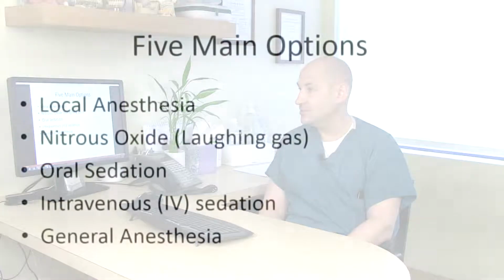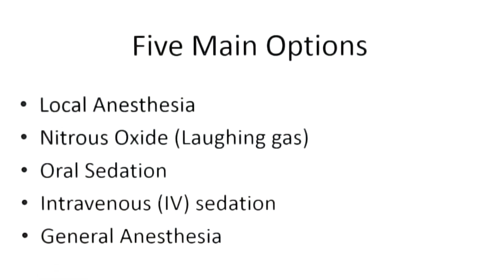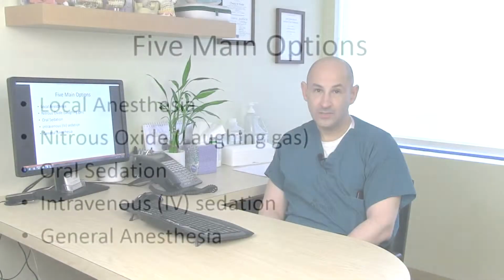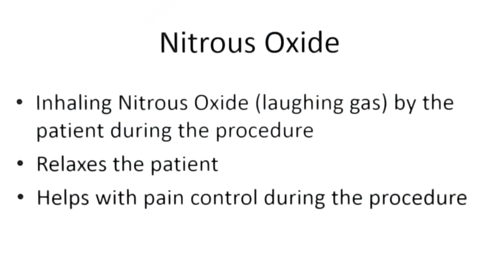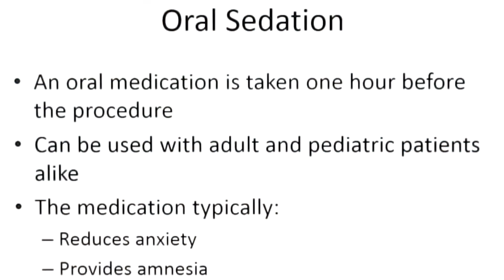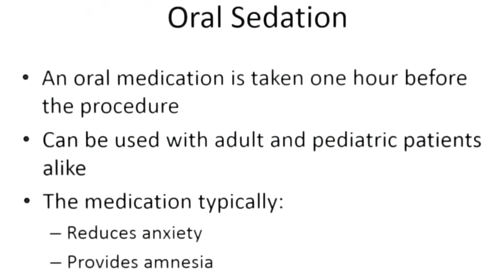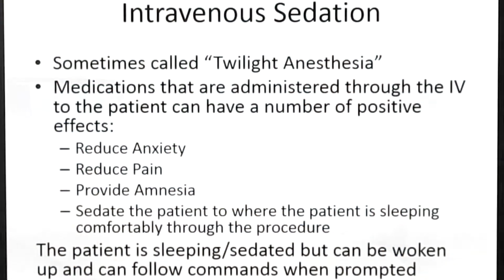Different Anesthesia Options for Dental and Oral Surgery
Oral surgeons can put patients to sleep for any dental and/or oral surgery. In this video Doctor Dmitry Tsvetov explains the pros and cons of different anesthesia types.
He offers a comprehensive guide to the different anesthesia options available for oral surgery, aimed at helping patients make informed choices for their procedures. Dr. Tsvetov begins by outlining five main types of anesthesia commonly used in oral surgery: local anesthesia, nitrous oxide (or laughing gas), oral sedation, intravenous (IV) sedation (also known as twilight anesthesia), and general anesthesia. Each option is explained in detail to clarify the benefits, limitations, and specific scenarios where it might be most effective.
Dr. Tsvetov first explains local anesthesia, a straightforward option where the targeted area is numbed with local anesthetics, making it ideal for single-tooth extractions, wisdom tooth extractions, and implants. While effective for pain control, patients remain fully aware, feeling pressure and movement during the procedure. He notes that while local anesthesia is cost-effective and requires no fasting, patients who are sensitive to sensations may find it unsettling.
The second option, nitrous oxide (commonly known as laughing gas), provides a mild sedative effect, helping to relax patients and offer light pain relief. Dr. Tsvetov explains that nitrous oxide is quick to take effect, has minimal recovery time, and doesn’t require a driver, making it a convenient choice. However, he points out that it may not be potent enough for everyone and is only effective if the patient can breathe comfortably through their nose, which may be challenging for those with nasal blockages.
Oral sedation, the third option, involves taking a sedative pill about an hour before the procedure. Dr. Tsvetov describes how this method is useful for easing anxiety and offering a bit of memory loss around the procedure. It’s especially popular for children and for patients who may need a slightly deeper level of relaxation. However, the effects of oral sedation vary from person to person depending on individual digestive processing times, meaning patients need to wait while the sedation takes effect. Dr. Tsvetov emphasizes the importance of monitoring the dosage to avoid the risk of over-sedation.
The fourth option, intravenous sedation (IV sedation), allows medications to be administered directly into the bloodstream through an IV, resulting in faster, more controlled sedation. Dr. Tsvetov explains that IV sedation is ideal for patients who prefer to be “asleep” during the procedure and avoid sensations of pressure or movement. While IV sedation requires fasting and a longer recovery period, it allows patients to sleep comfortably through shorter surgeries. However, patients with airway or anatomical considerations may not be ideal candidates due to the potential for airway collapse during sedation.
Dr. Tsvetov then describes the fifth and most intensive option: general anesthesia. Reserved for longer or more complex procedures, general anesthesia requires intubation and a dedicated anesthesiologist to monitor the patient. With this method, patients are fully asleep, making it suitable for those who might not be ideal candidates for IV sedation due to airway or breathing issues. Although general anesthesia is often the most expensive option and comes with additional recovery time, Dr. Tsvetov highlights that it offers the deepest level of sedation, making it possible for nearly everyone to undergo surgery comfortably.
Throughout the video, Dr. Tsvetov emphasizes that each option has unique advantages and potential drawbacks, such as cost, duration, and the need for post-procedure assistance or recovery time. His goal is to provide patients with a thorough understanding of what each anesthesia option involves, including potential side effects, safety considerations, and overall experience.
For those considering oral surgery, Dr. Tsvetov invites viewers to reach out for a consultation, where they can discuss the best anesthesia choice for their unique needs and comfort level.